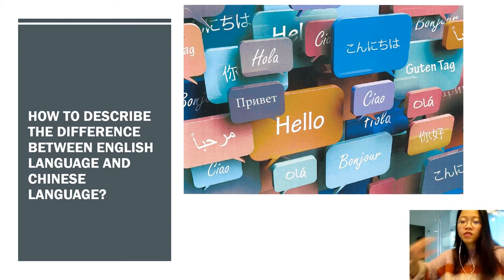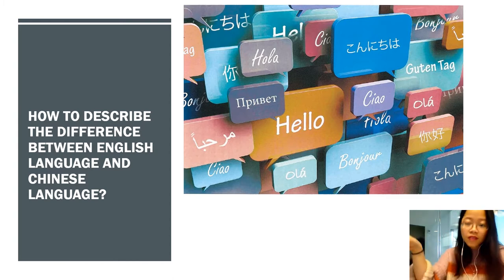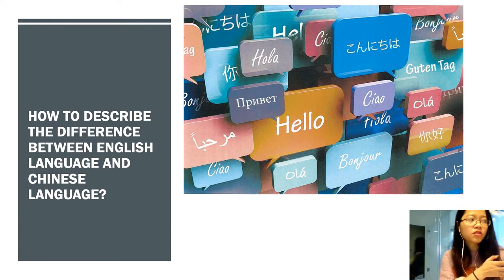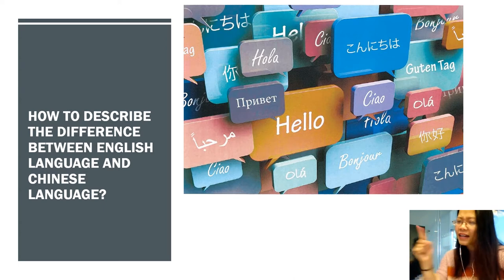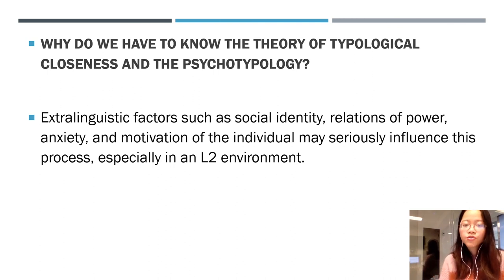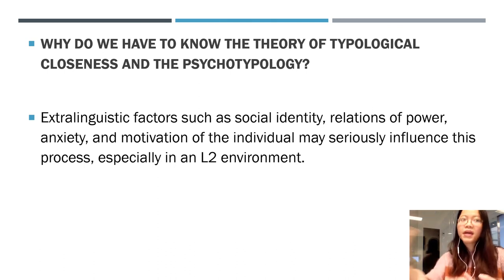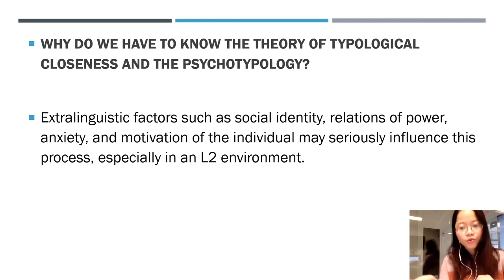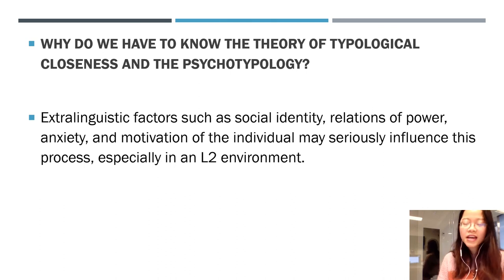Linguistic distance and multicompetence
This lecture focuses on explaining how the factors of linguistic distance, cultural differences, and extra-linguistics may affect the bilingual students in their bilingual programs.